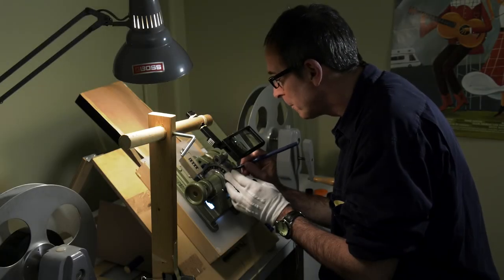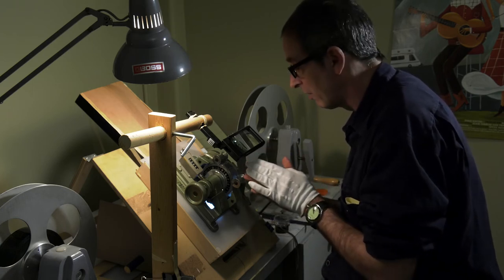Animation sans caméra - Outils, encre et pellicule